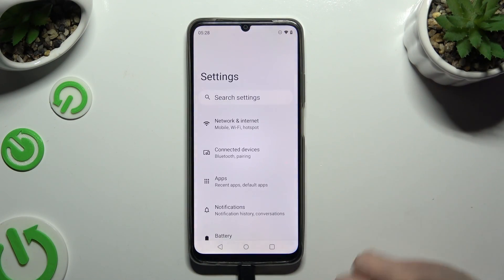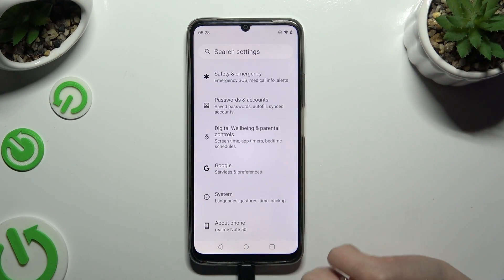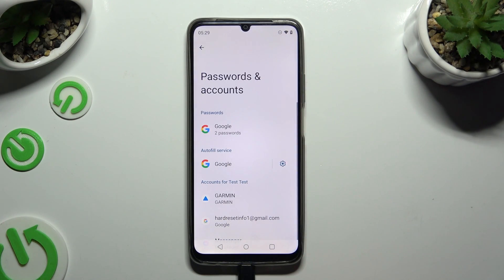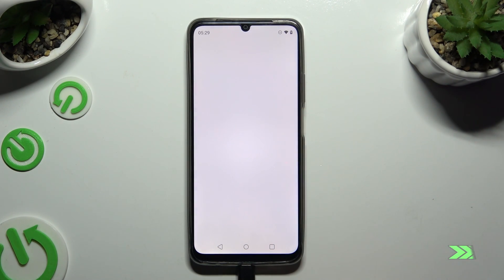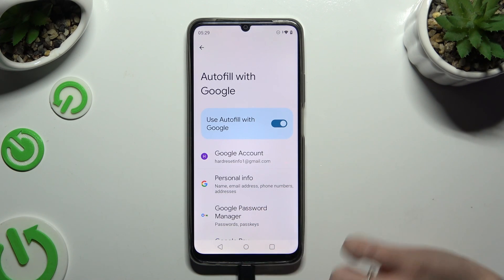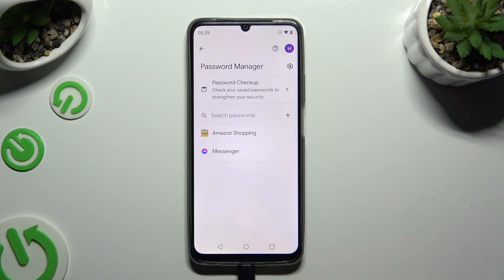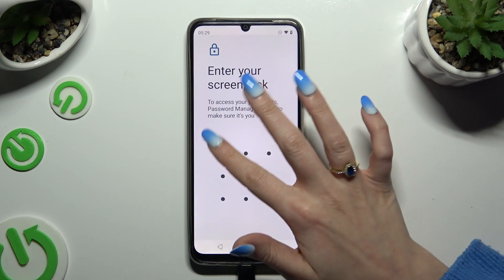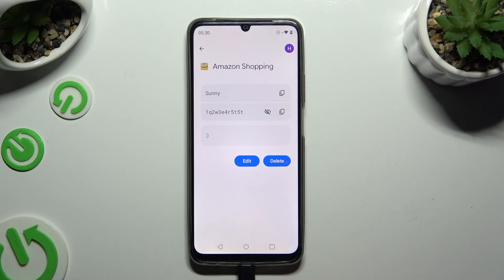Realme Note 50 - How to Check Saved Google Passwords Autofill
Are you ready for quick tutorial? Ensure the security of your accounts by reviewing saved passwords on your Realme Note 50. Learn how to conveniently check your Google Password Autofill settings to verify stored credentials and maintain control over your digital identity.

How to Review Passwords in Realme Note 50?
How to Verify Google Passes in Realme Note 50 Smartphone?
How to Inspect Saved Passwords in Realme Note 50 Phone?